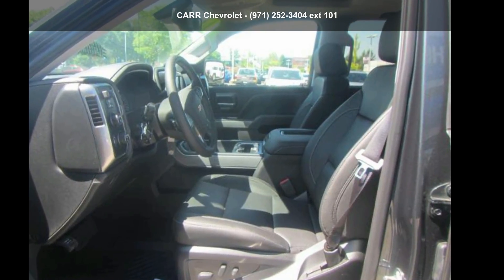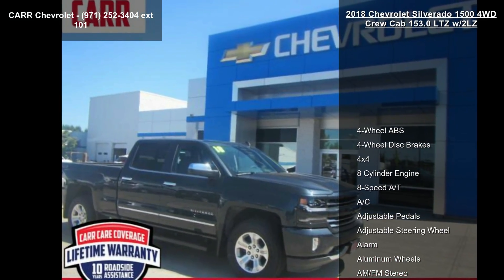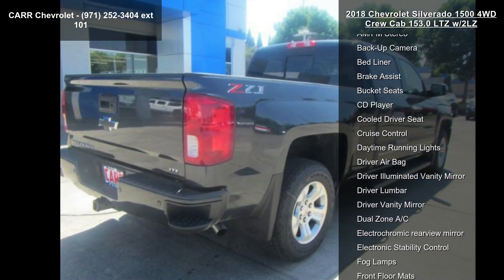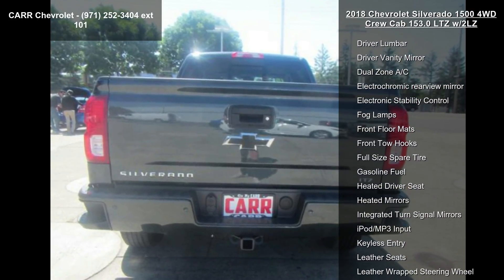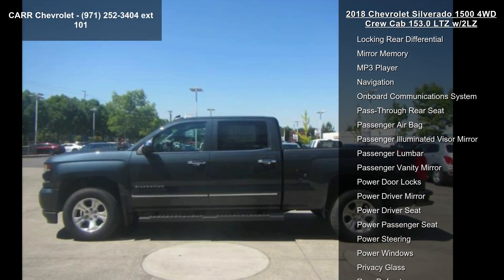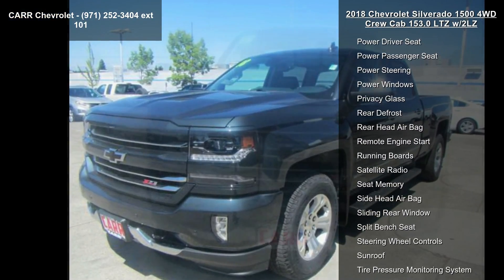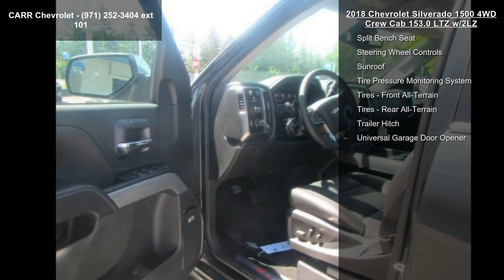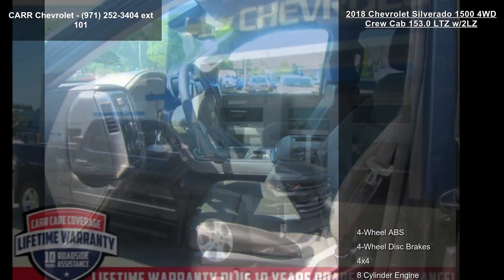2018 Chevrolet Silverado 1500 4WD Crew Cab 153.0 LTZ w/2L...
NAV, Heated Leather Seats, Sunroof, Alloy Wheels, Bed Liner, Tow Hitch, Satellite Radio, Back-Up Camera, 4x4, LTZ PLUS PACKAGE. LTZ trim, Graphite Metallic exterior and Jet Black interior. EPA 20 MPG Hwy/15 MPG City! CLICK ME!

4x4, Back-Up Camera, Satellite Radio, CD Player, Onboard Communications System, Trailer Hitch, Aluminum Wheels, Remote Engine Start, Dual Zone A/C Keyless Entry, Privacy Glass, Steering Wheel Controls, Electronic Stability Control, Heated Mirrors.

OPTION PACKAGES
SUNROOF, POWER, ENHANCED DRIVER ALERT PACKAGE includes (UHX) Lane Keep Assist, (TQ5) IntelliBeam headlamps, (UHY) Low Speed Forward Automatic Braking, (UD5) Front and Rear Park Assist and (UEU) Forward Collision Alert, Safety Alert Seat, LTZ PLUS PACKAGE includes (JF4) power adjustable pedals, (UQA) Bose premium audio system, (UD5) Front an... read more